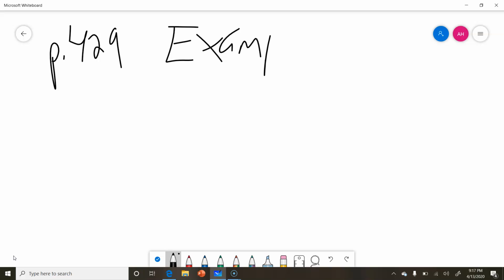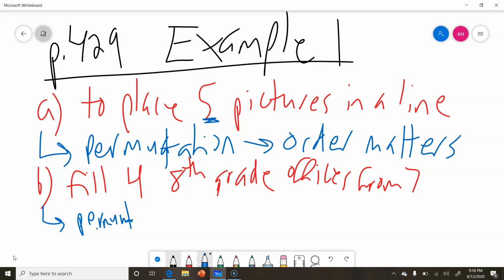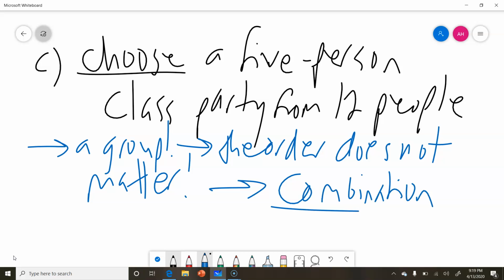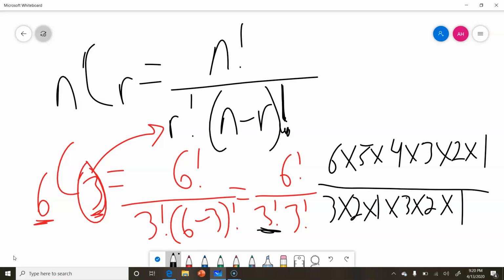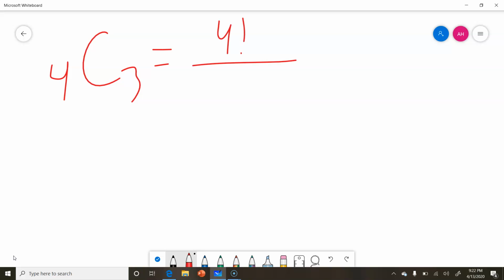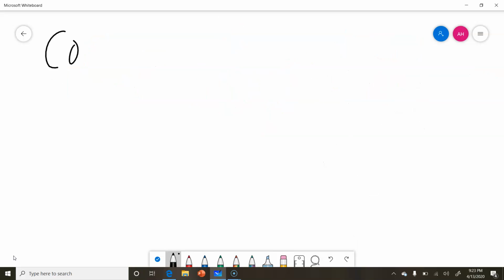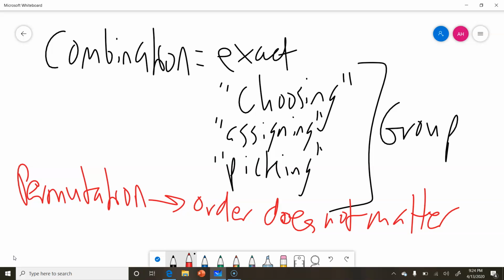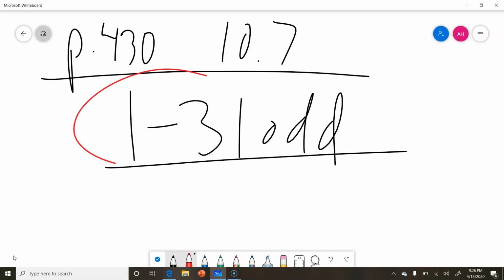Mr. H. Math 8. 4.14.20